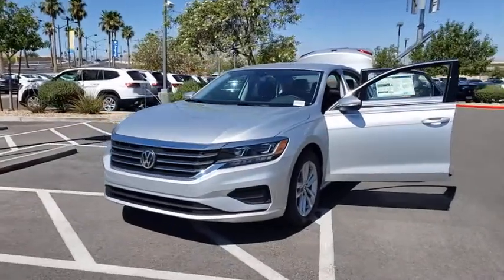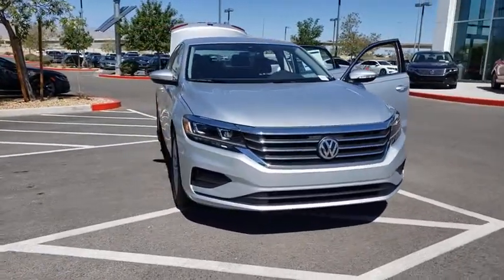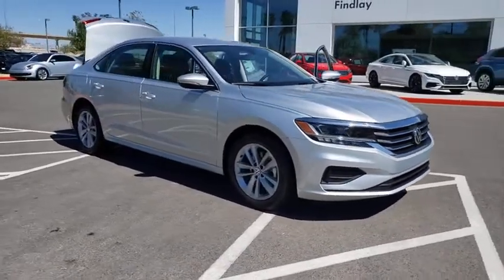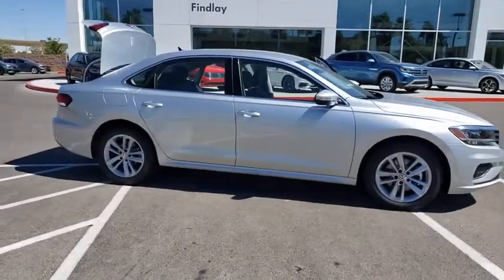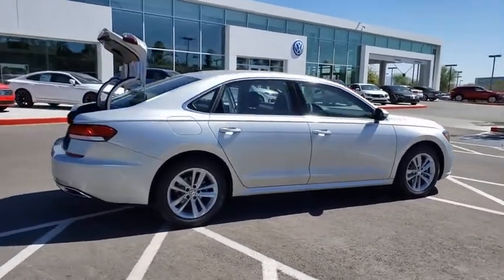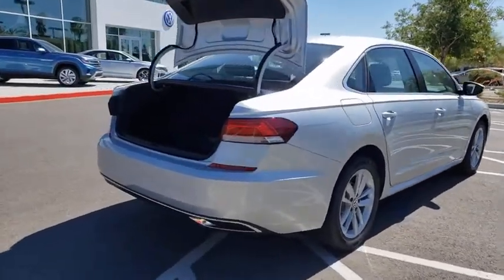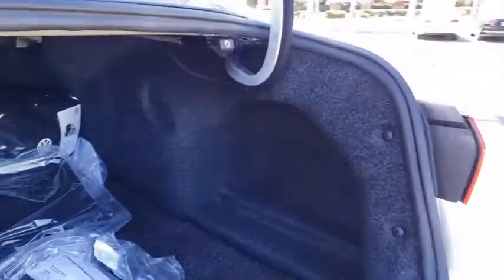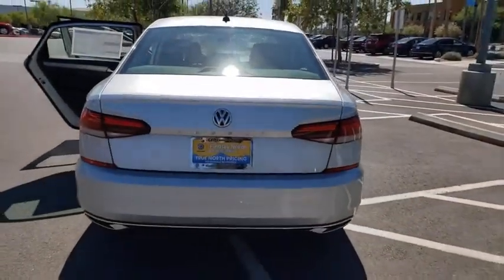2020 Volkswagen Passat Las Vegas, Henderson, North Las Vegas, Boulder City, Mesquite, NV L021034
Reflex Silver Metallic New 2020 Volkswagen Passat available in Las Vegas, Nevada at Findlay North Volkswagen. Servicing the Henderson, North Las Vegas, Boulder City, Mesquite, NV area.
2020 Volkswagen Passat 2.0T SE - Stock#: L021034 - VIN#: 1VWSA7A30LC021034